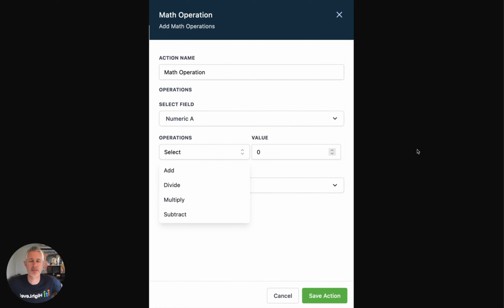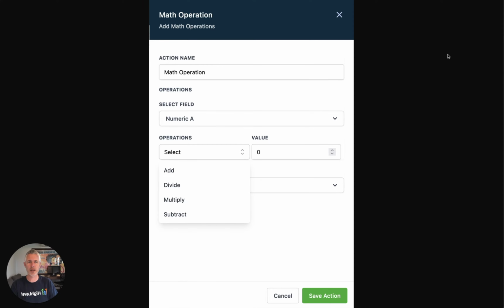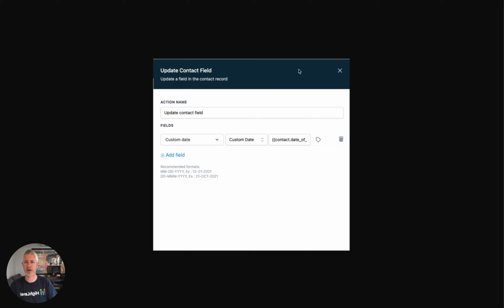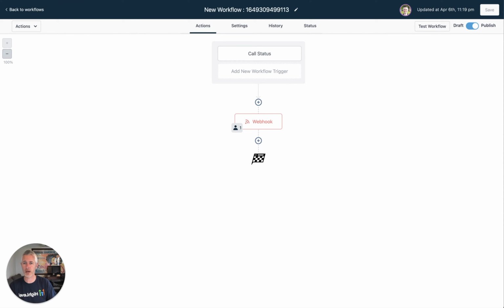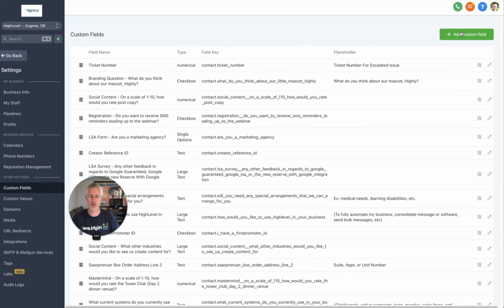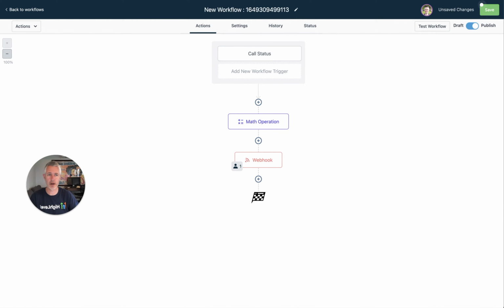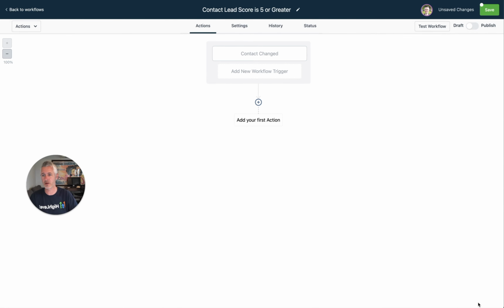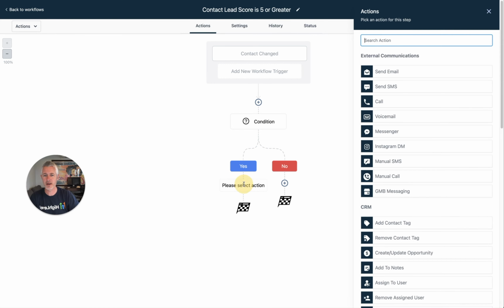Workflow Updates Math Operators Live so you can now do Lead Scoring!